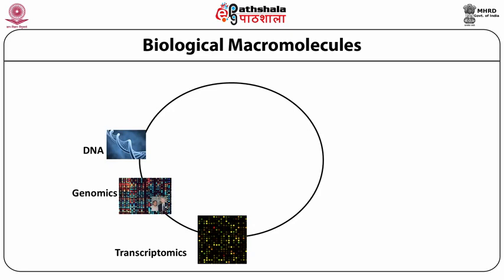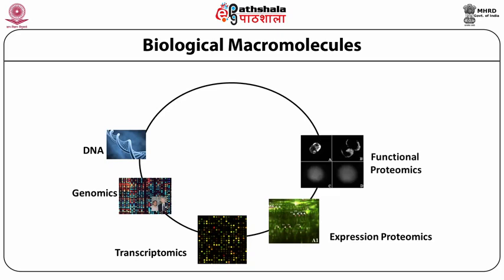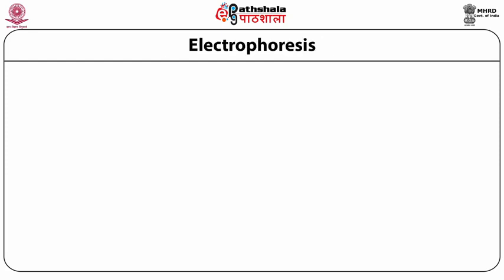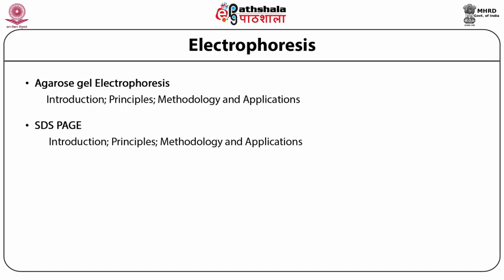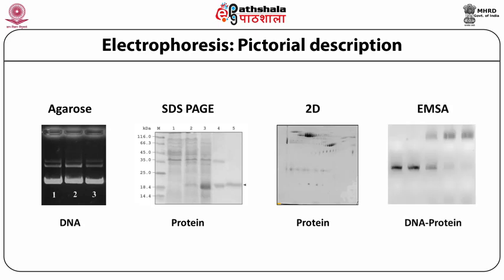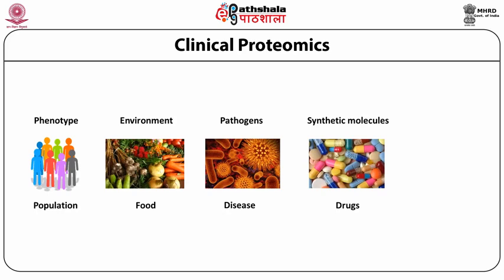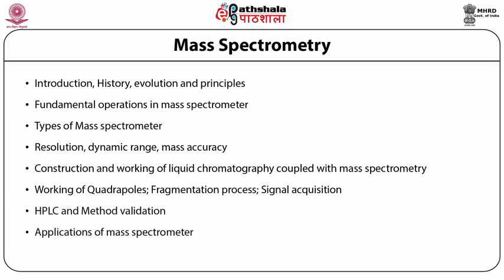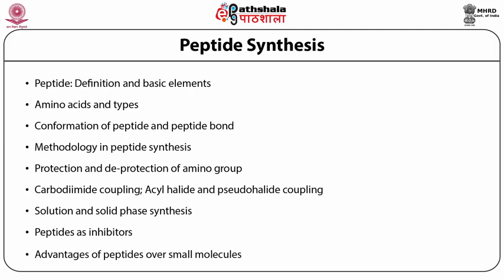Introduction to techniques in molecular Biophysics